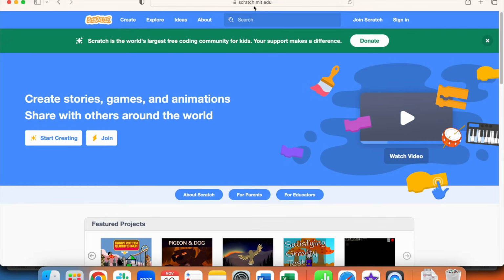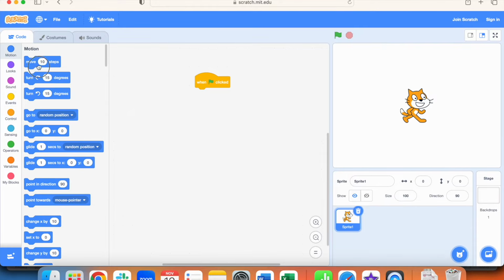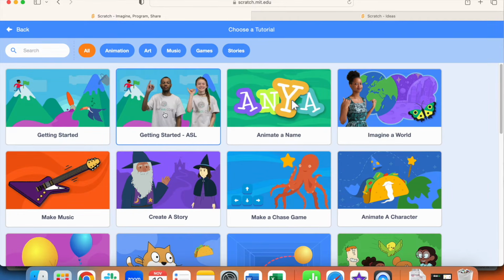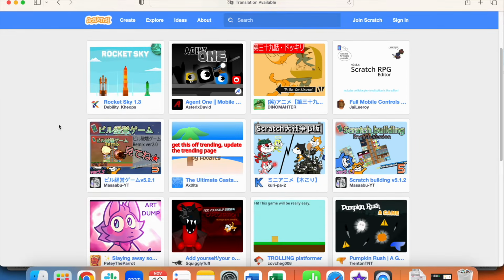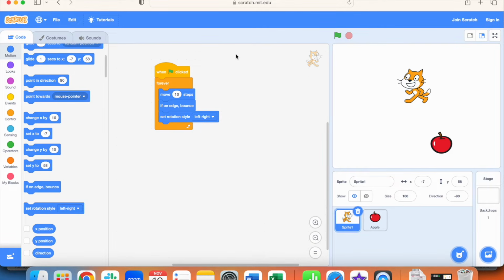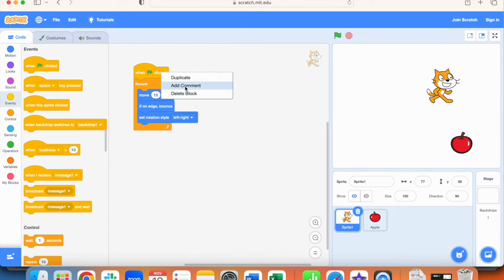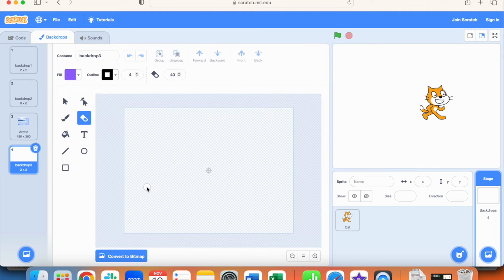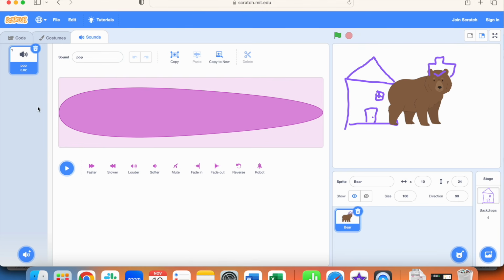Get Started with Scratch Guide: 5 Tips & Tricks for Beginners 🎉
Learn how to code with Scratch! Today we'll walk you through joining Scratch, introduce to beginner-friendly block coding, and how to make a Scratch project. We'll also share some tips and tricks that will save you time and help you make cooler games! Do you know how to make your own background, change your character by adding a hat, or even add your own recorded sounds to your games?! Find out!

Discover even more cool things you can do! Join Create & Learn's free online Scratch coding classes are led live by an expert

Create & Learn is an award-winning STEM program with the mission of providing top-quality Computer Science education to students in grades K-12. All of our classes are held live online and are taught by experienced teachers. We have served 60,000+ students in 50+ countries. All our curricula were developed jointly by tech experts and experienced educators, with a strong focus on developing students’ creativity and critical thinking skills using project and inquiry based learning.

Our classes have been recognized by Minecraft Education, Facebook, HulaFrog, ActivityHero, and more. We run regular free classes and events with speakers from NASA, Google, and other top companies. Join us to find the magic in technology and have fun